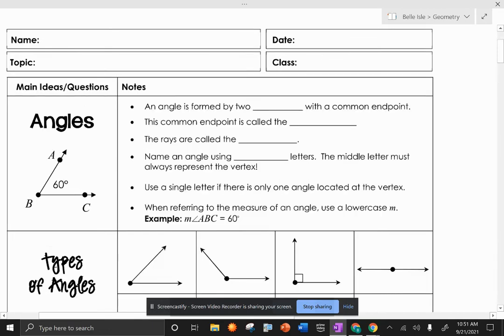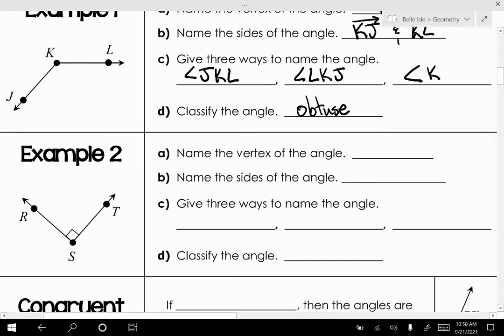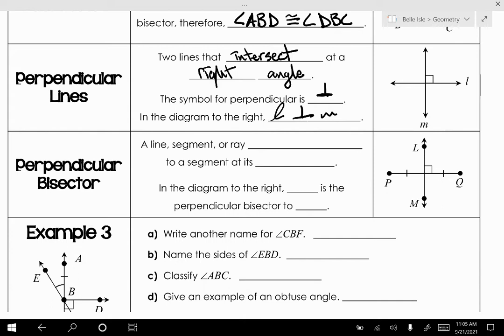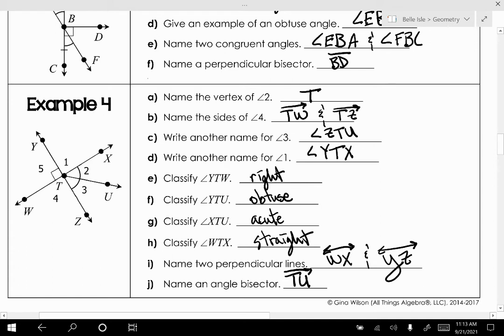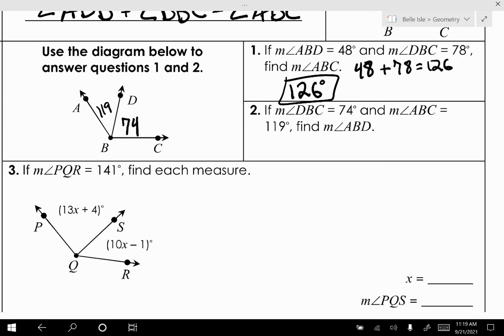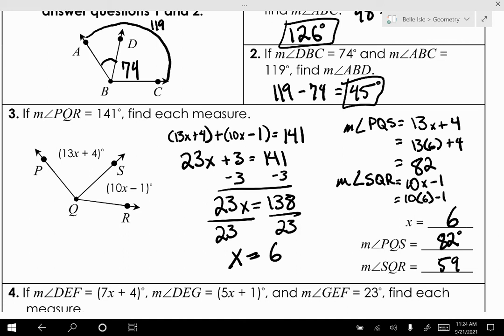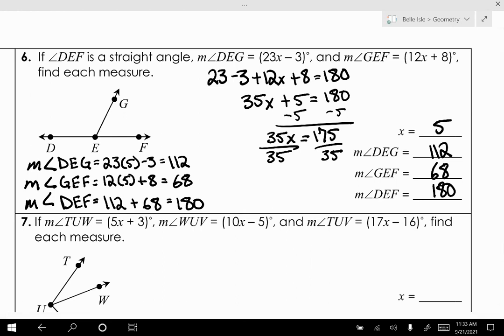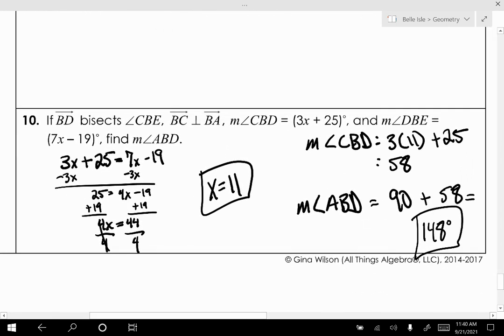Untitled: Sep 21, 2021 11:45 AM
Lesson 1-4: Angle Classification and Angle Addition Postulate